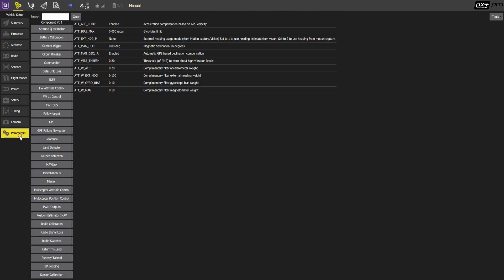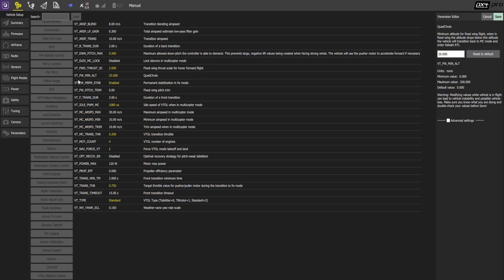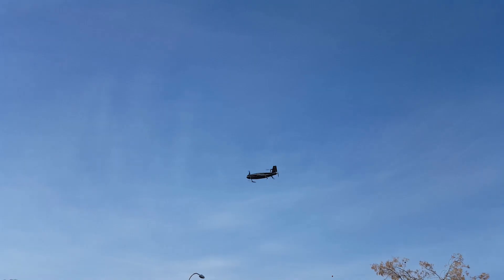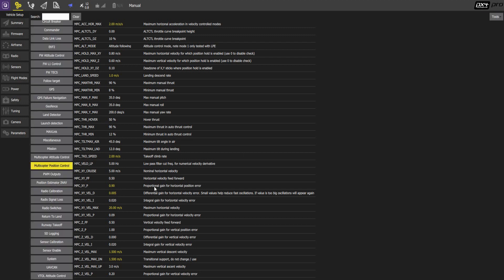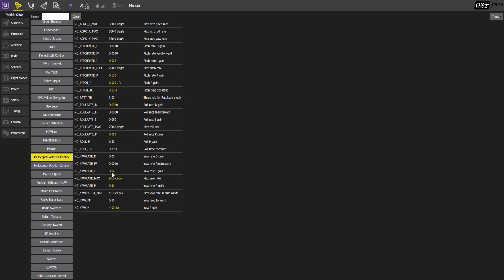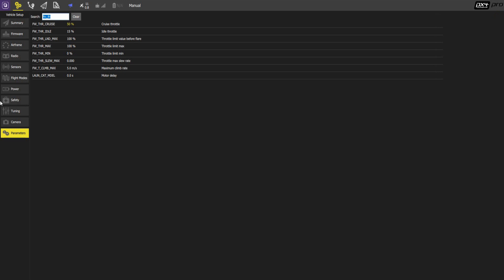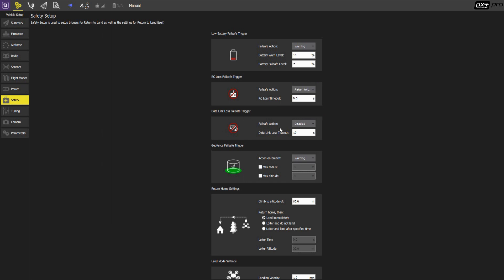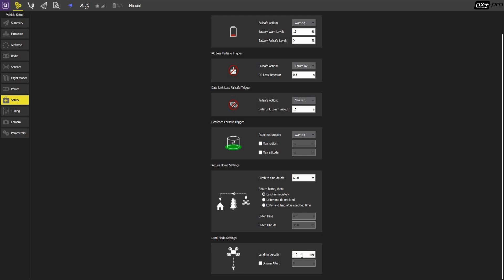Krossblade SkyProwler 2 - How to Tune and Set Parameters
This video shows how to tune the SkyProwler 2 UAV, highlighting a few important parameters.